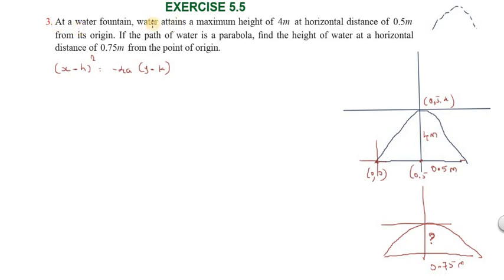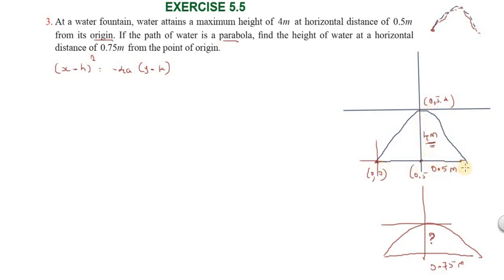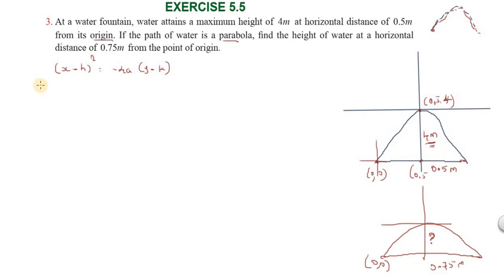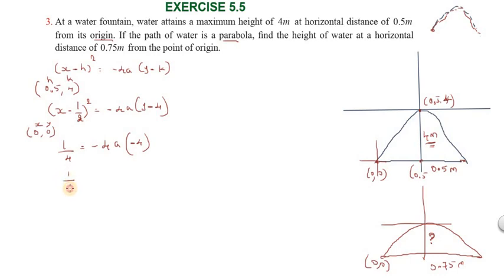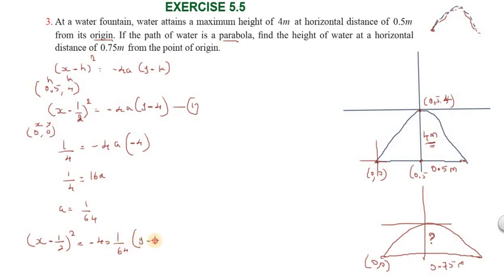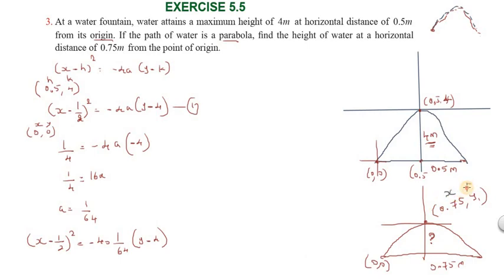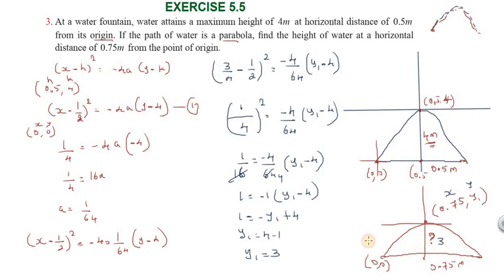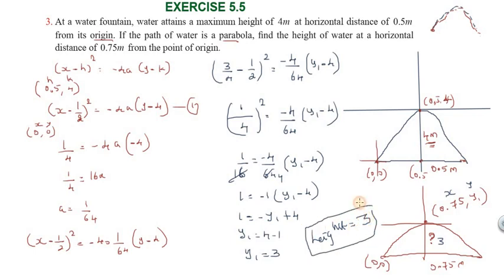Subscribe Chapter5|Exercise 5.5|Q.No.3| TNSCERT|Class 12th New Syllabus